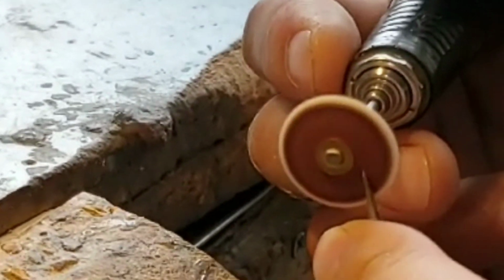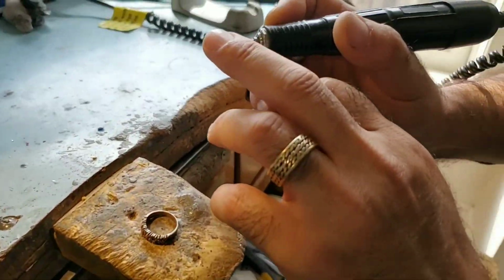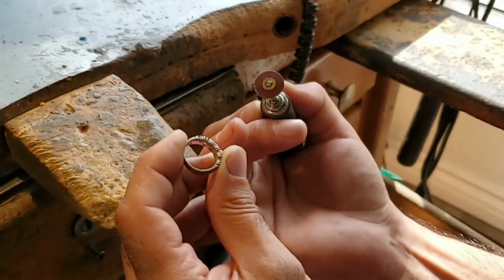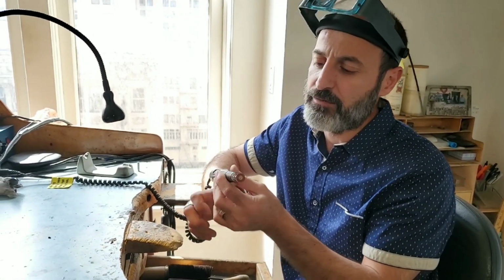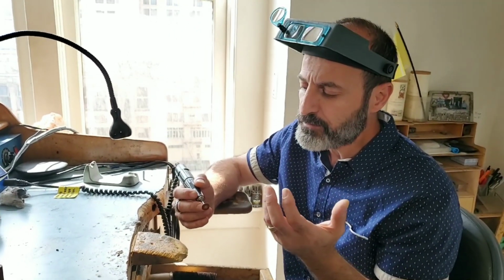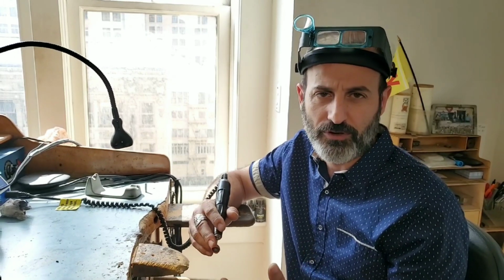Simple ways to reuse and sharpen your disc sandpaper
How to sharpen jewelry disc sandpaper Simple technique to reuse Warren and used disc sandpaper and sharpen it for detail work